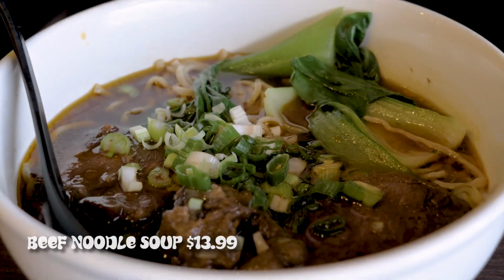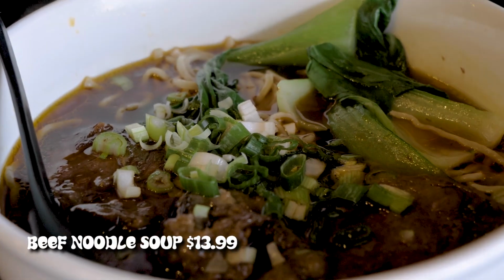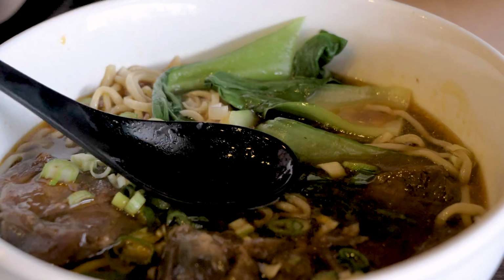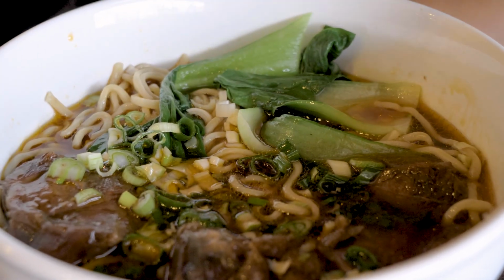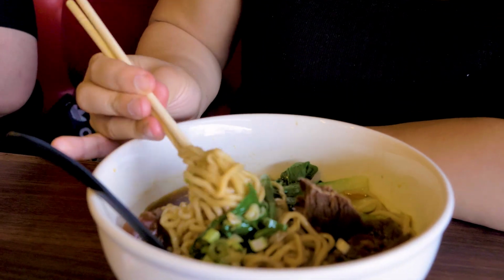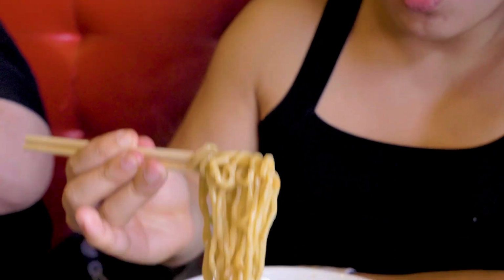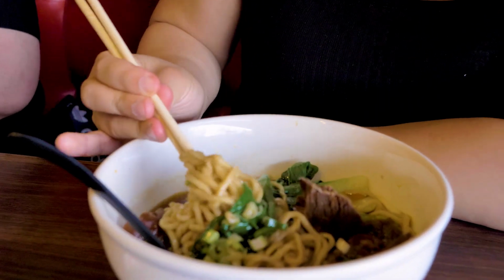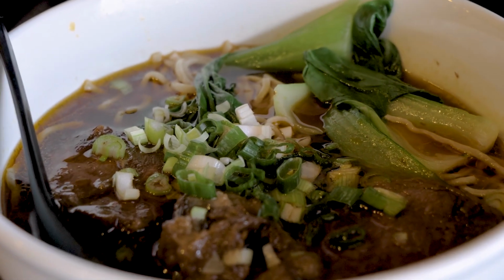Trying 10 Hour Noodle Soup | Mr. Dragon Noodle House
+Main Channel+

For behind the scene footage and extras!

+Filmed+
Cash Monet